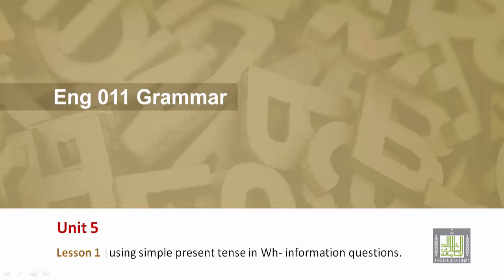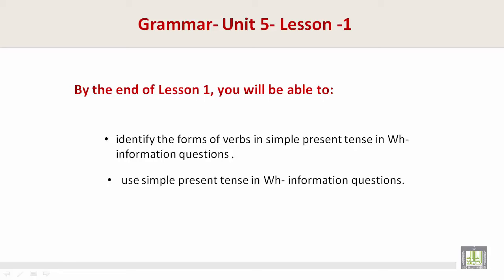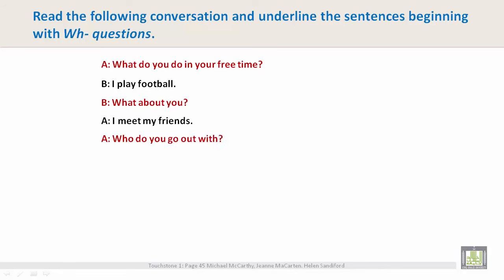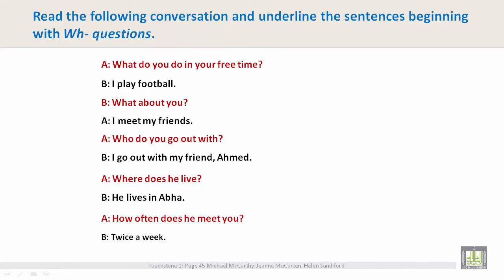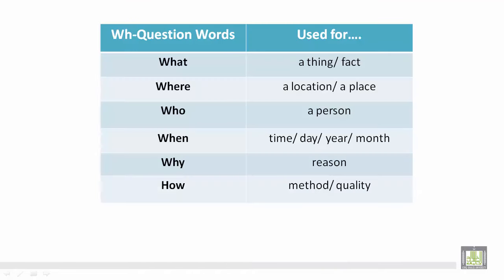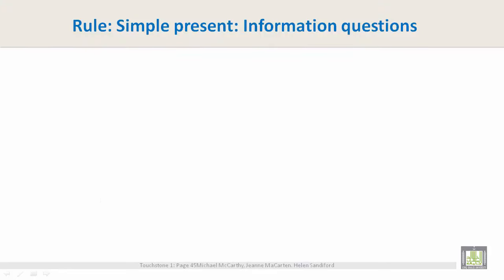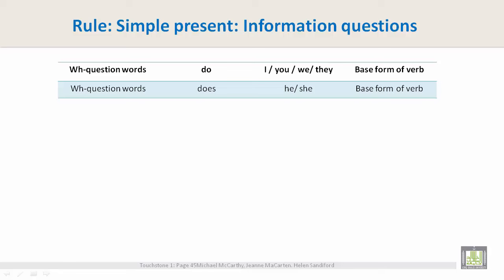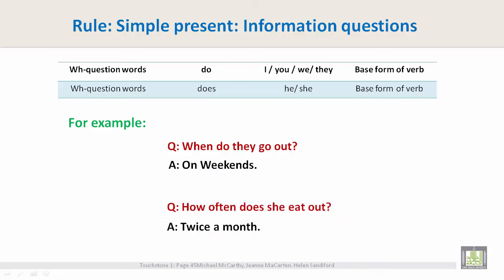Grammar | U5-L1 | using simple present tense in Wh- information questions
Grammar skill - Free Time
using simple present tense in Wh- information questions